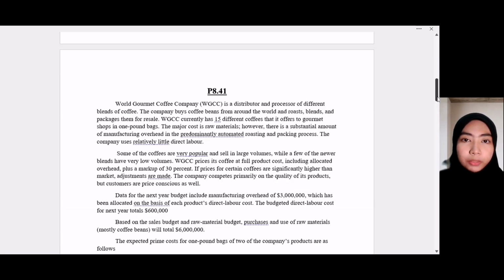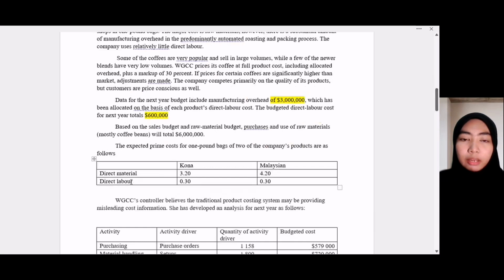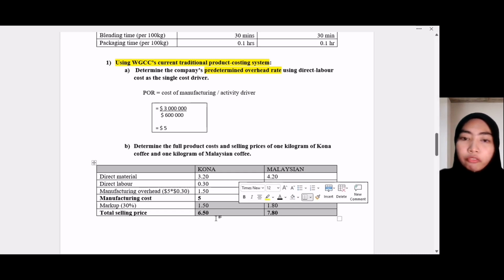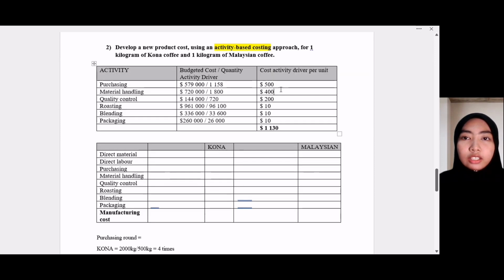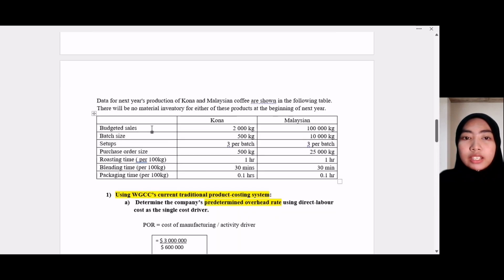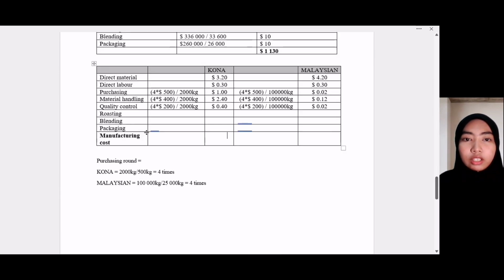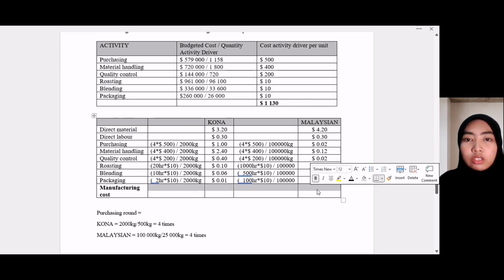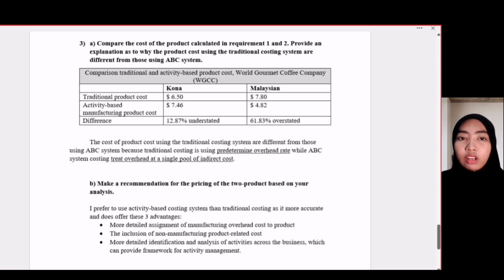P4.81 ACTIVITY BASED COSTING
NUR AISYAH AQILAH BINTI KAMARUL ADLI 1210834